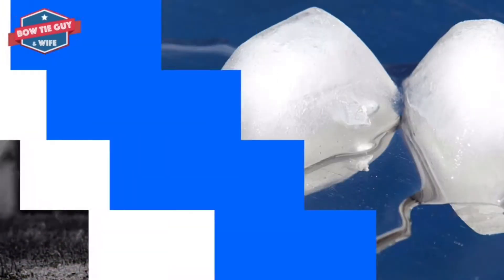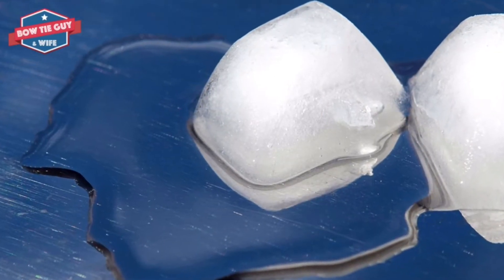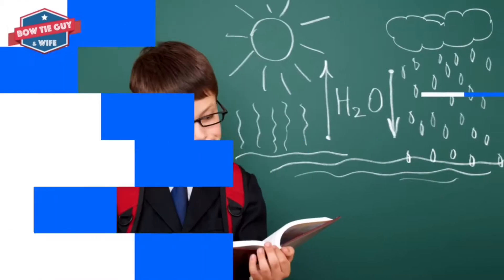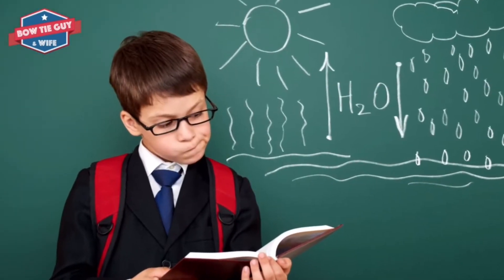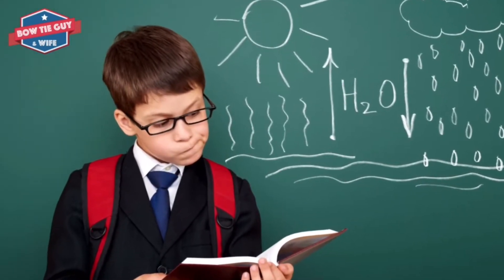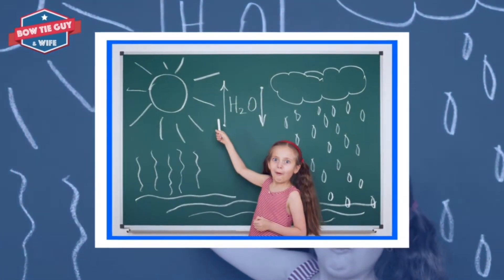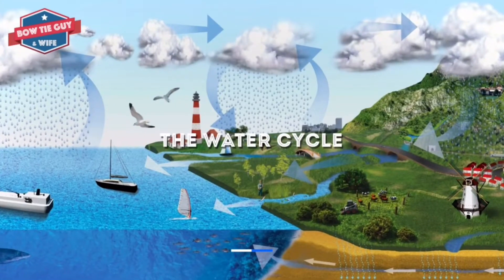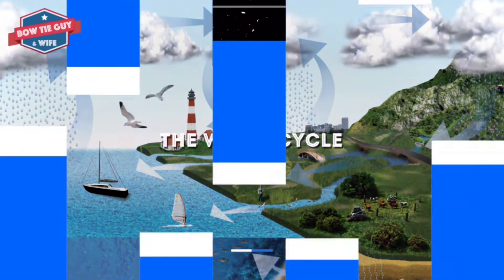The Water Cycle - Distance Learning Science Educational Videos for Elementary Students and Kids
In this kidfriendly elementary science video - The @bowtieguyandwife of teacherspayteachers explain one of Earth’s natural wonders, its water cycle! This video includes information about precipitation, condensation, and evaporation. (distancelearning science studentvideo)